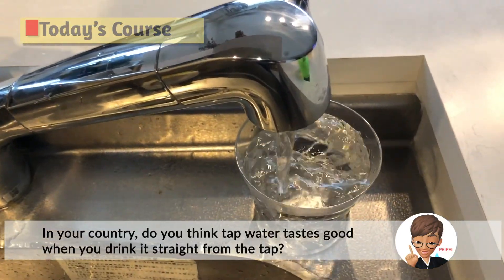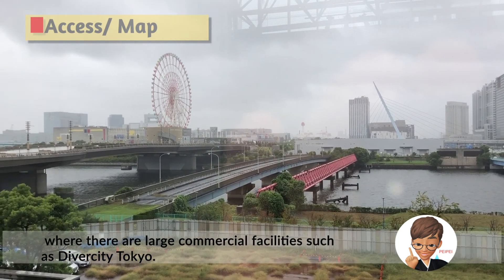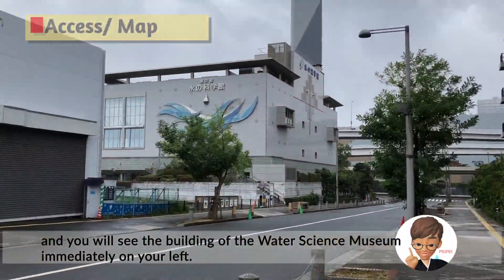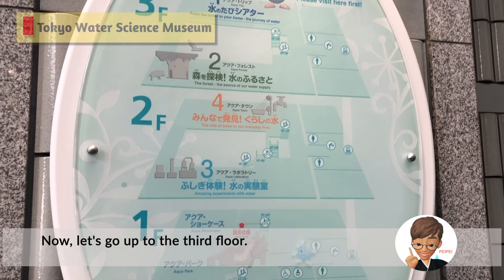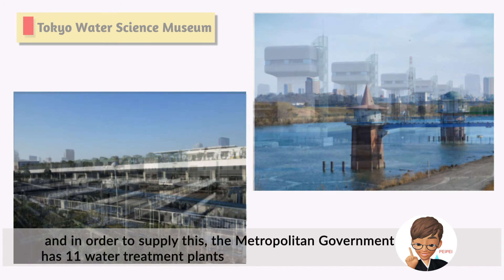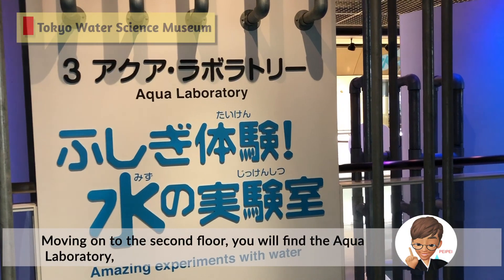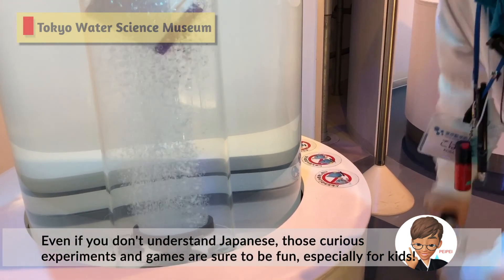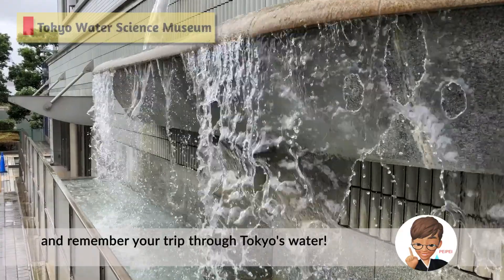★021★ Tokyo Water Science Museum | DEEP TOKYO EXPLORER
This tour explores the secrets of Tokyo's delicious tap water. Why don't you visit the Water Science Museum run by the Bureau of Waterworks of the Tokyo Metropolitan Government and learn about how Tokyo's tap water is made through interesting experiments and exhibits? It's located right next to the famous tourist spot of Odaiba, so be sure to visit during your visit to Odaiba!

■Photo Copyright
From Tokyo Water Science Museum
①（04:41）②（05:34）

From Tokyo's Waterworks Bureau
①（00:26）②（11:18）

Hey there, my name's PEIPEI, working at NARITA airport in Japan as a grand staff. My channel is to take up details information of each spots and shops introduced in the lonely planet TOKYO with some additional information that only native Japanese could have. And it will include extra content that is a useful Japanese lesson for foreign travelers.

 →Stay updated for my latest video via our Twitter!

■You can follow our exploring spots and shops on Google map and Goole earth whenever you want.
We also update some of the best sites which are not introduced in the lonely planet TOKYO on the map.